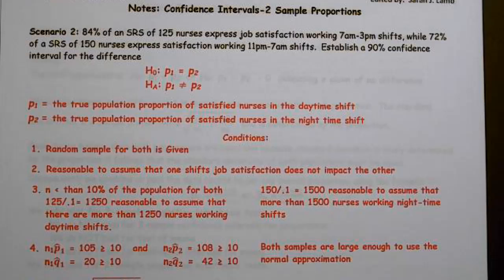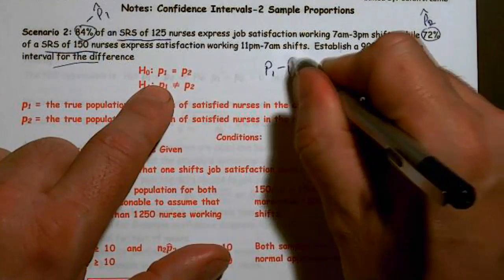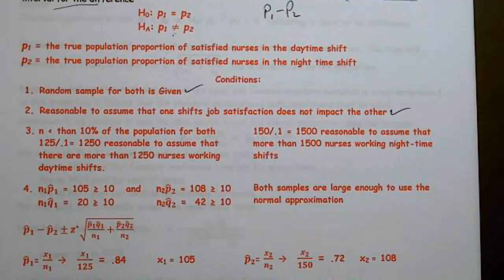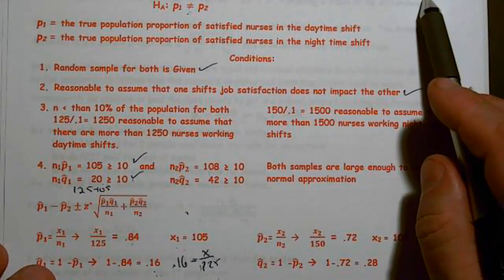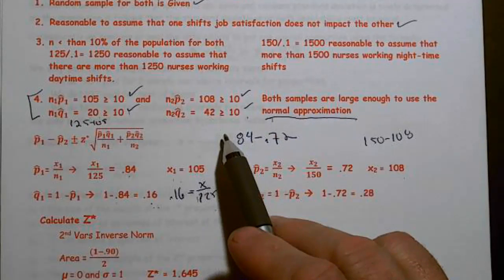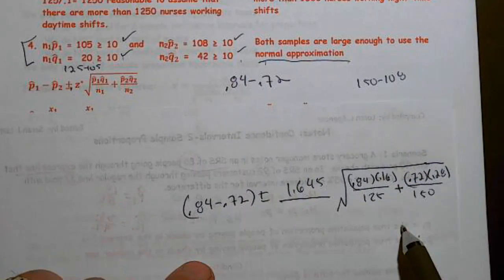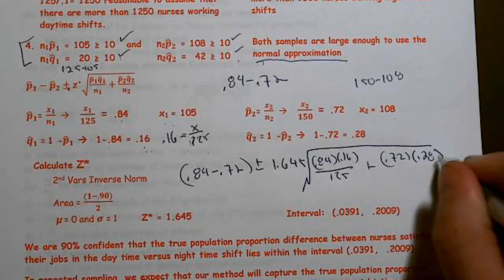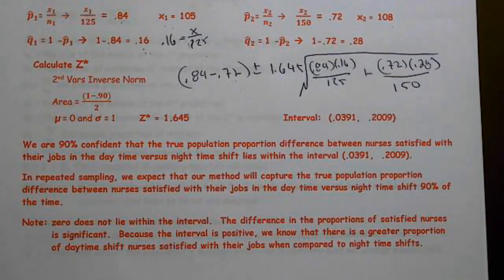10 2 Proportion Intervals Scenario 2 pg 234